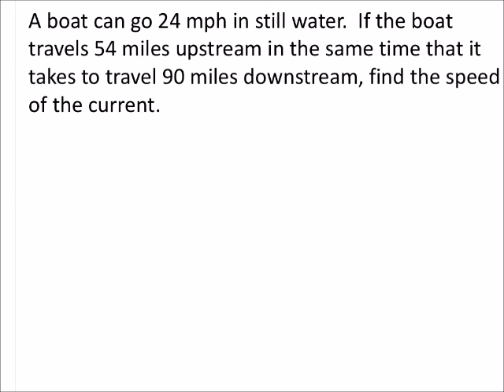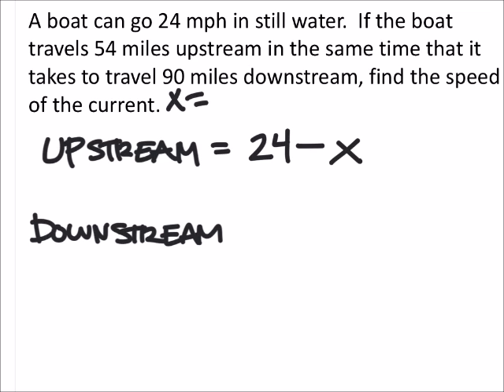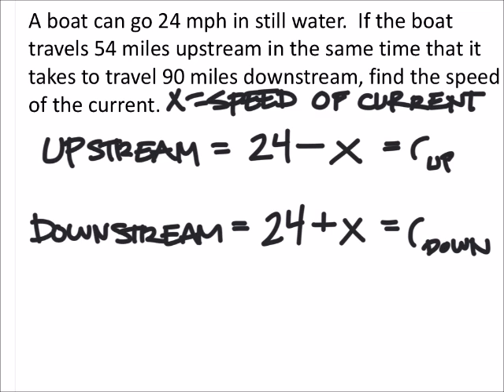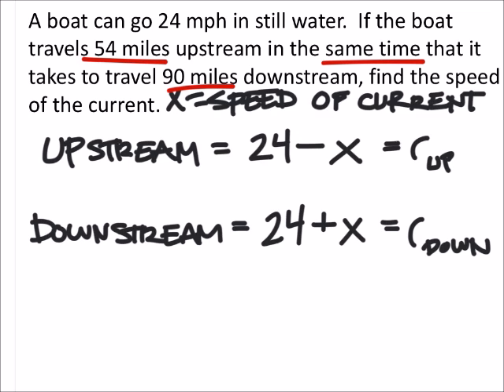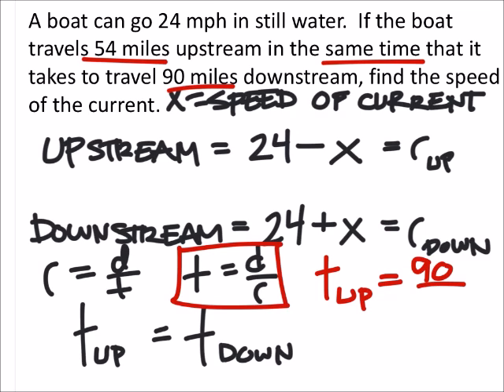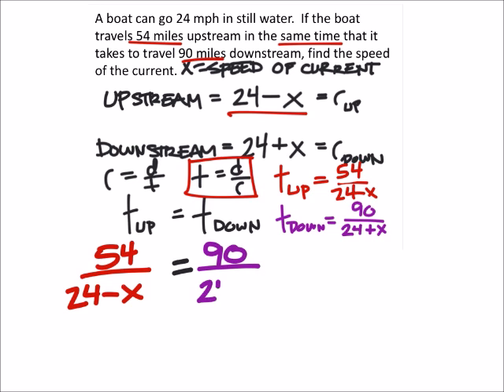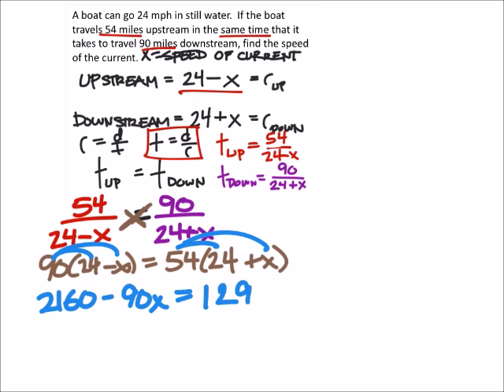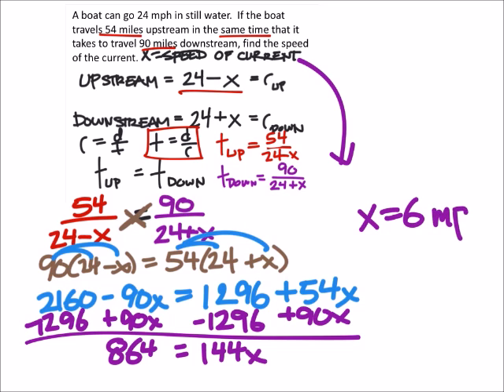How to Write and Use Rational Expressions to Solve Word Problems (a MATH 1010 Problem)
The problem:
A boat can go 24 mph in still water.  If the boat travels 54 miles upstream in the same time that it takes to travel 90 miles downstream, find the speed of the current.

The solution:
 𝑡=𝑑/𝑟→90/(24+𝑥)=54/(24−𝑥);6 𝑚𝑝ℎ